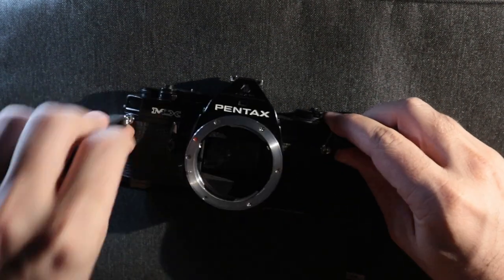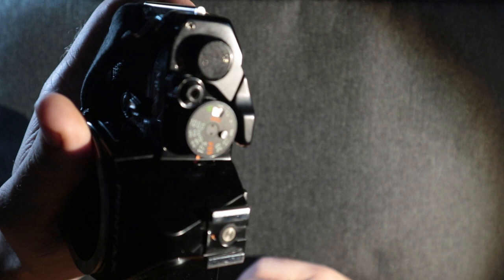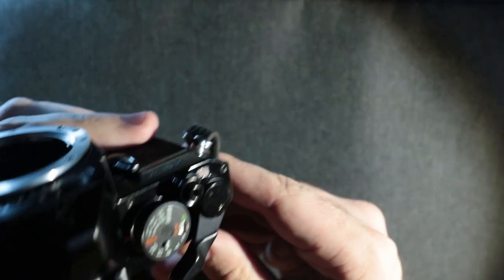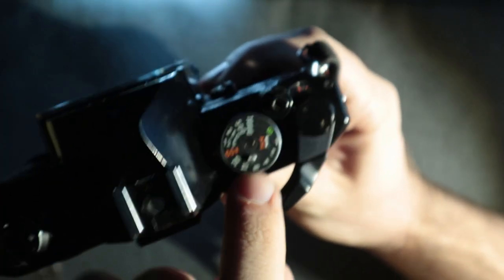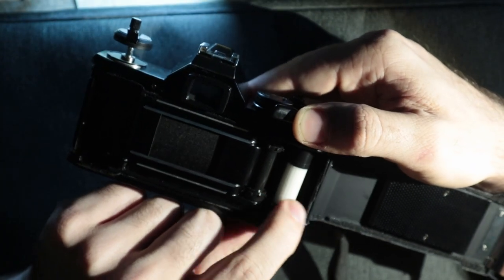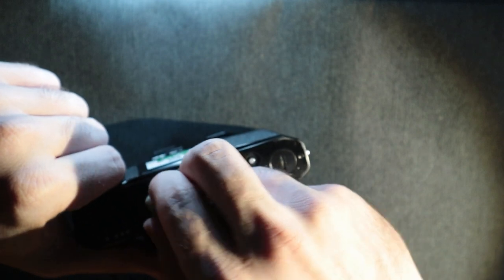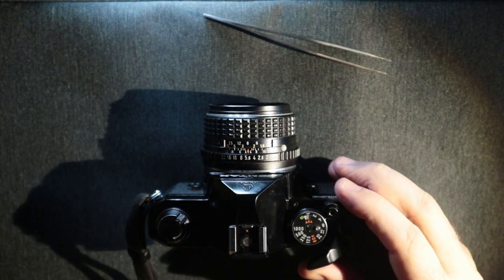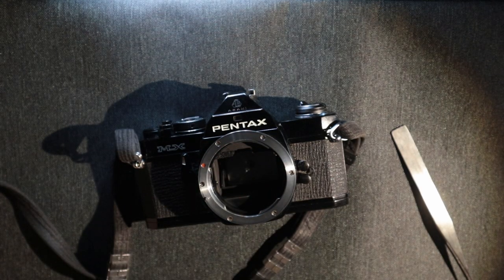Pentax MX Walkthrough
This compact and minimal 35mm SLR offering from Pentax may seem ordinary on the surface but dig a bit deeper and I think it may be one of the better 3mm SLR cameras out there. Designed to be a flagship camera I think it delivers on that front and aged like a fine wine.